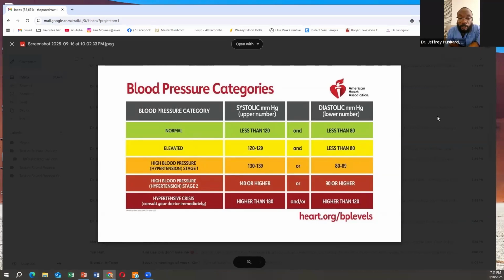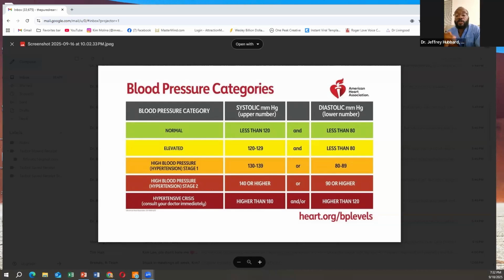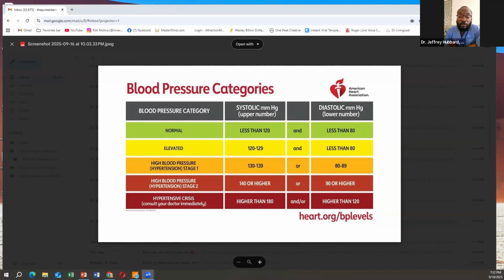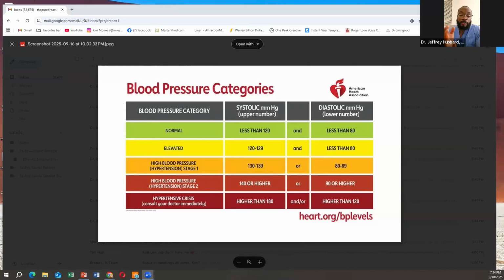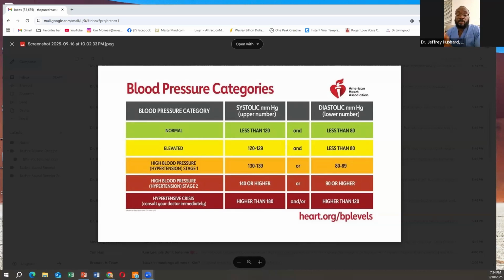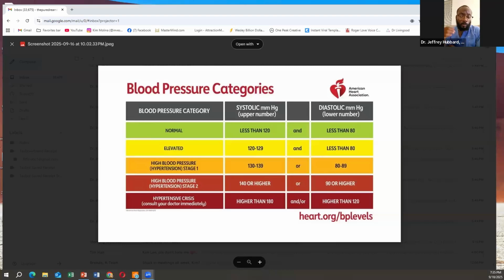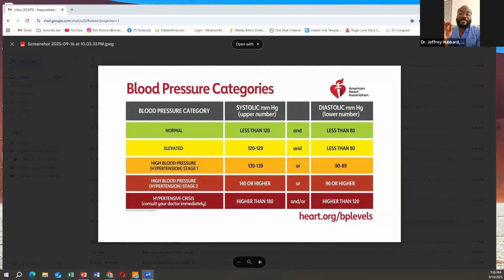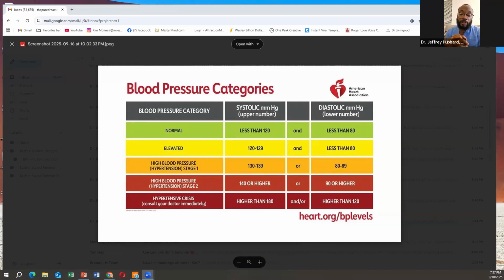Lifewave | Dr. Jeff on High Blood Pressure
Join Dr. Jeff in this compelling episode as he explores the connection between high blood pressure and holistic wellness using Lifewave technologies. In this presentation, Dr. Jeff: